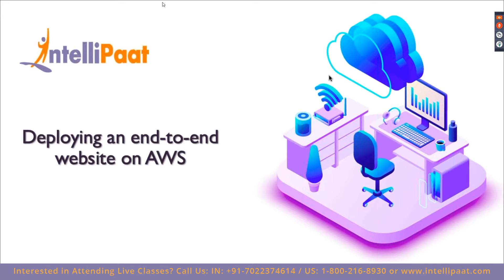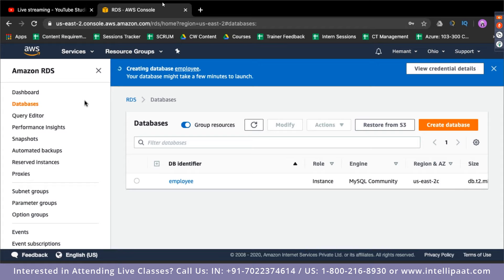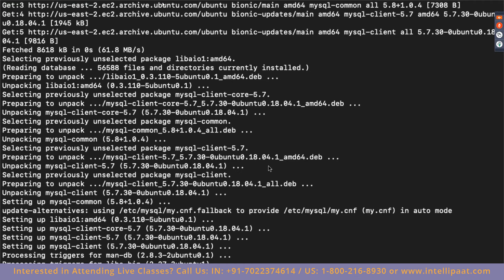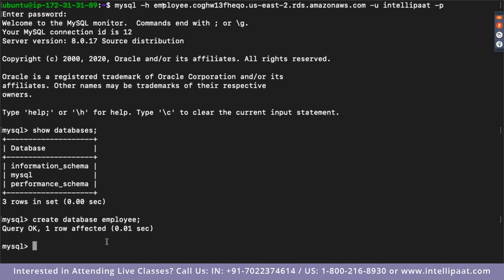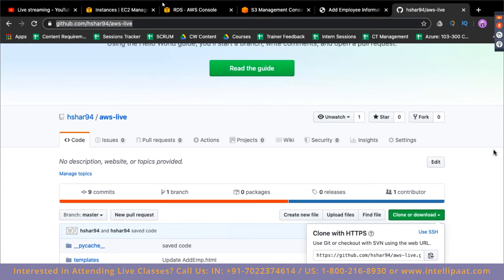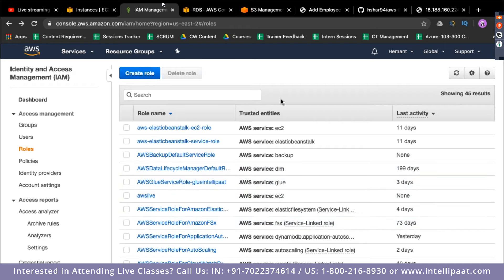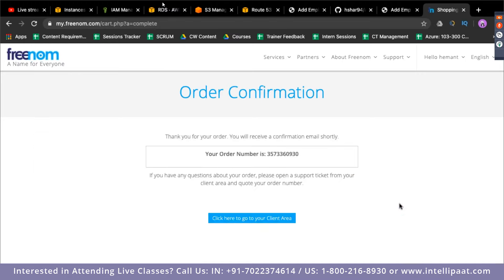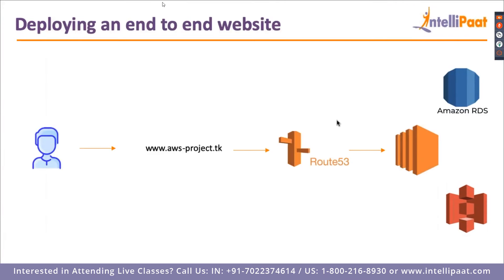AWS Projects for beginners | Deploying End to End Website on AWS | Intellipaat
This is an aws projects for beginners video where you will learn how to deploy end to end website on aws from scratch.

👉Following topics are covered in this video:
00:00 - AWS Projects for Beginners
00:30 - Deploying End to End Website on AWS
03:17 - AWS management console
52:04 - Employee Database show

Are you looking for something more? Enroll in our AWS certified solution architect training & certification course and become a certified AWS certified solution architect It is a 33 hrs instructor led AWS training provided by Intellipaat which is completely aligned with industry standards and certification bodies.

Intellipaat Edge
1. 24*7 Life time Access & Support
2. Flexible Class Schedule
3. Job Assistance
4. Mentors with +14 yrs
5. Industry Oriented Course ware
6. Life time free Course Upgrade
Why AWS is important?

There are various upcoming companies who have leveraged AWS cloud solutions for their growth. AWS was the first company which started to provide cloud solutions on a large scale. It has consistently grown and developed itself to be at the top today. It is ranked as the foremost cloud provider by Gartner in terms of completeness of vision and ability to execute.

Why should you opt for an AWS career?

If you want to fast-track your career then you should strongly consider AWS. Today cloud computing is no longer optional but critical to the success of some of the biggest enterprises on earth. The Intellipaat AWS course is completely oriented towards the practical applications and hence gives you a clear advantage.